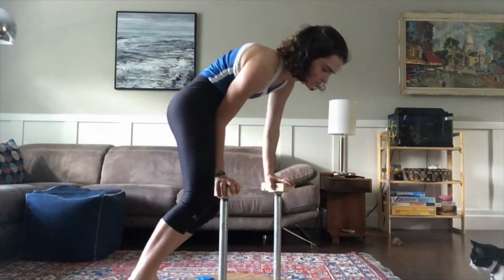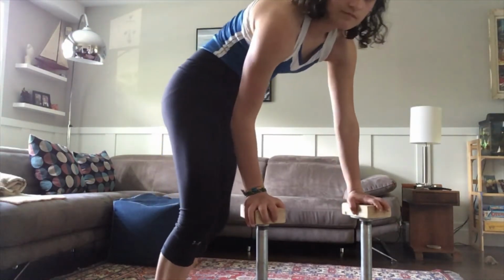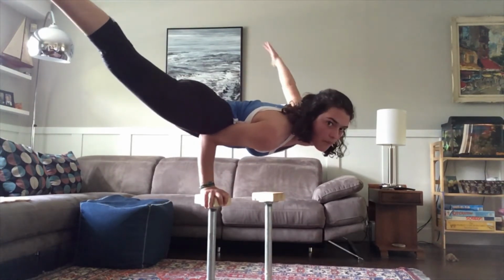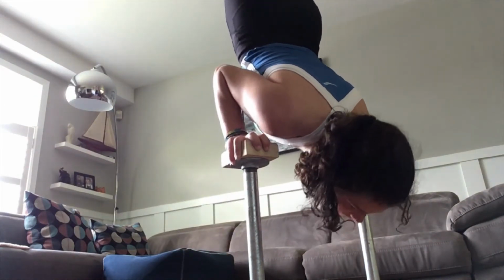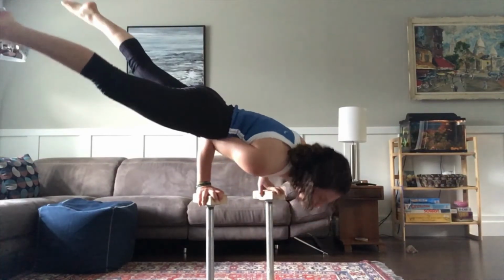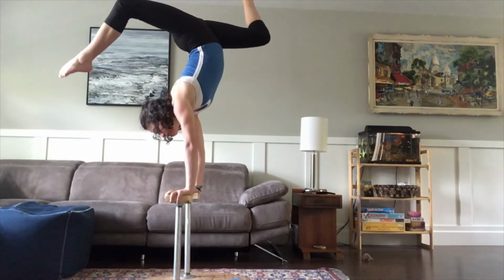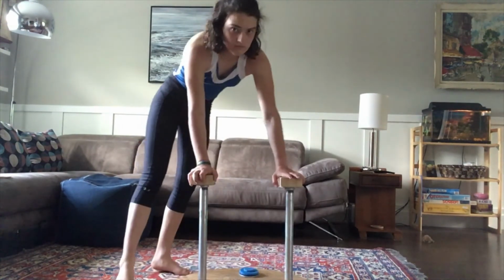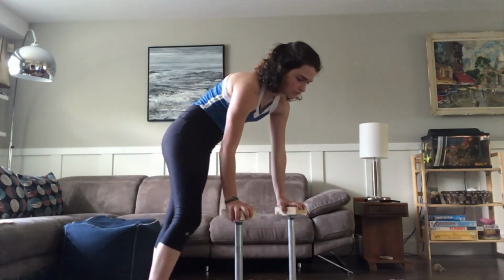Handstand tricks on CANES - tutorial (part 1)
In this video I'll show you guys some of my favorite tricks you can do on handstand canes as well as some requested moves.  I hope this helps you!  Remember to be safe.